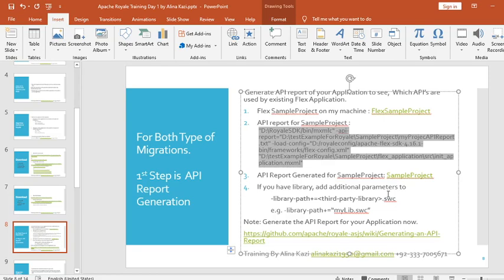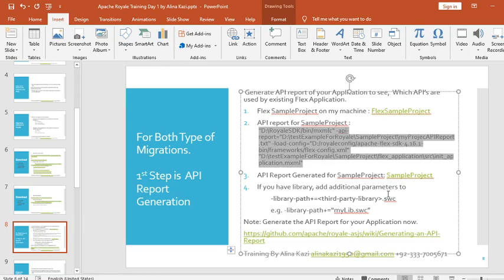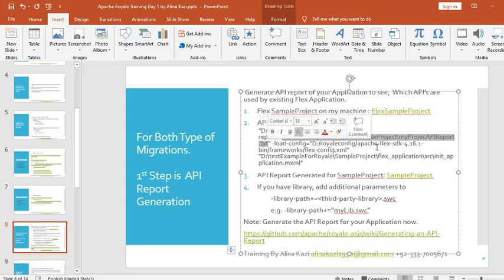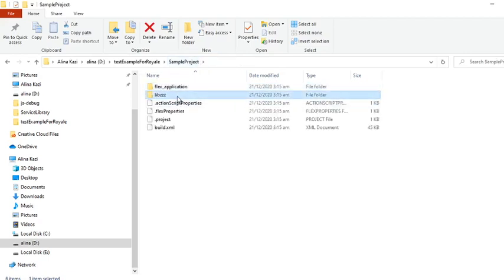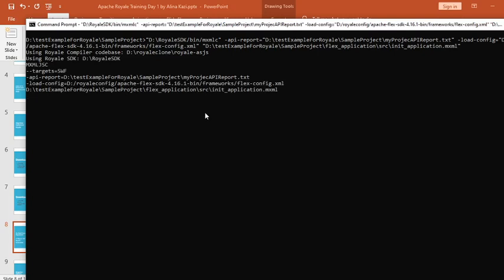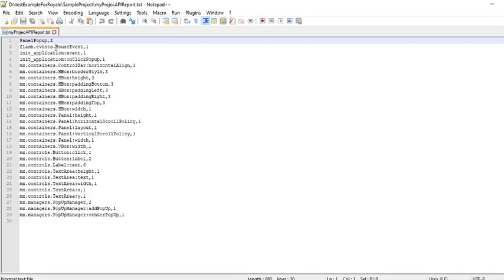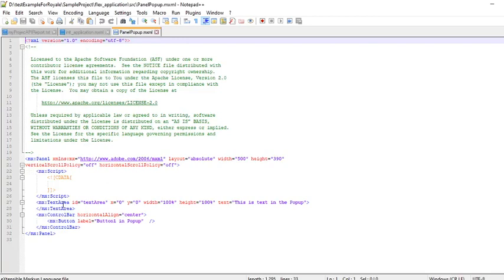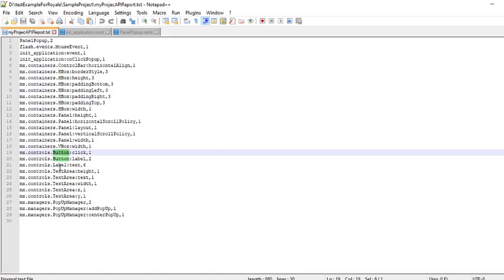How to Generate API Report 1st Step of Migration (Flex App to Migrate in Royale) By Alina Kazi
API Report for the estimation of work in Migration of a Flex Application to Apache Royale.
API Report list number of API's and methods properties used by the Application and also list of your own Application files that are used.
It helps to estimate the work required for that particular migration

Alina Kazi - Apache Royale Committer
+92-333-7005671